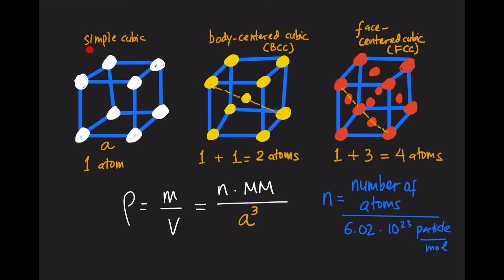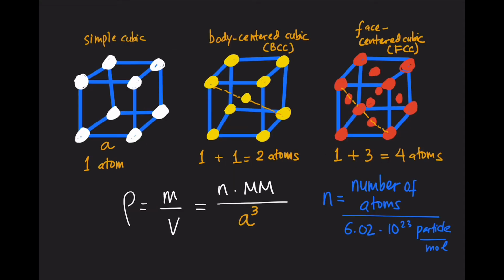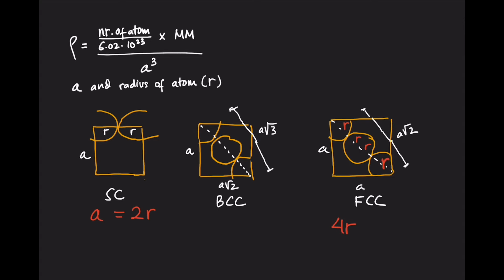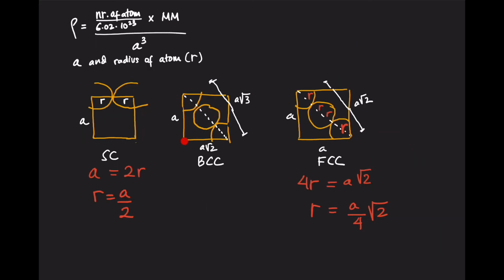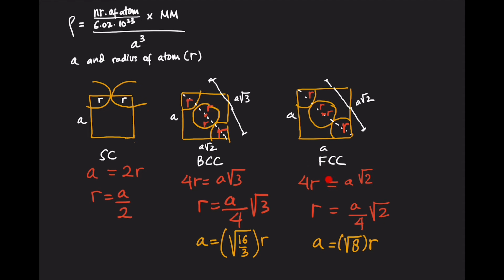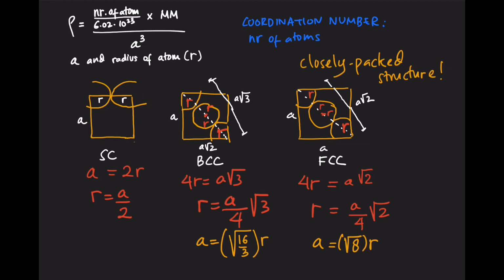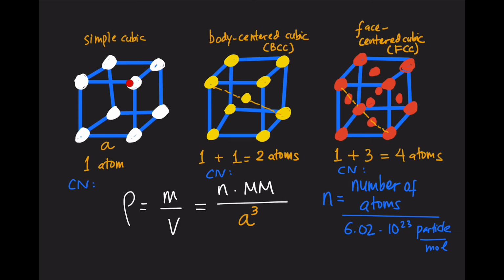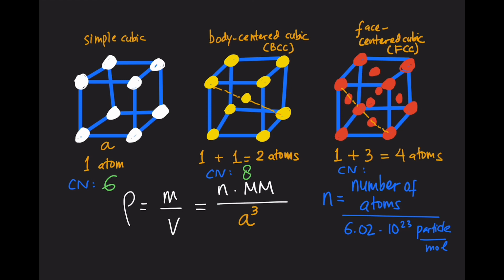Molecules and Materials Part 6